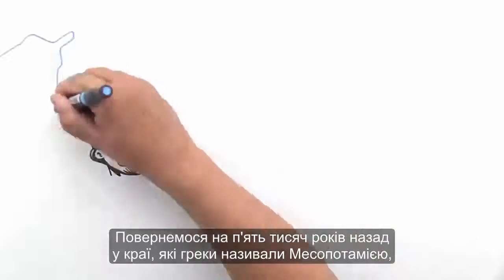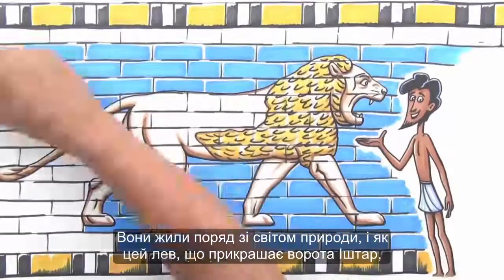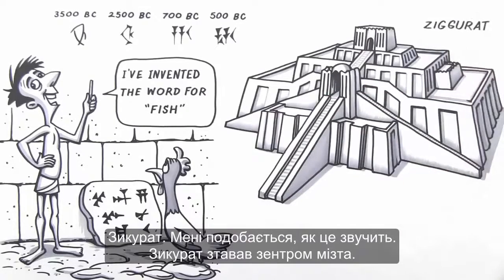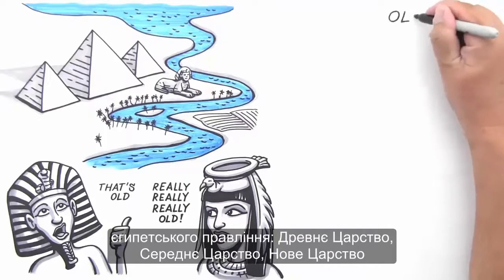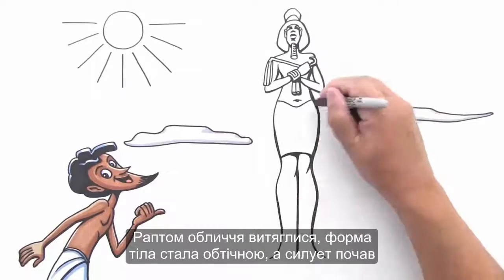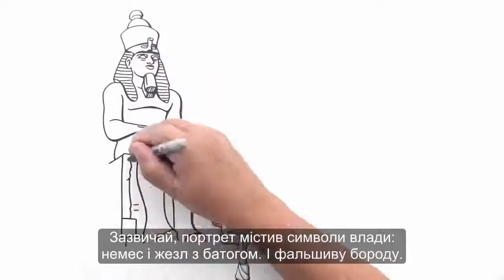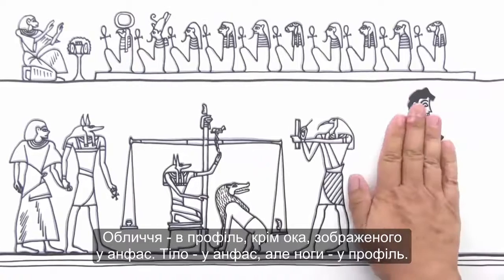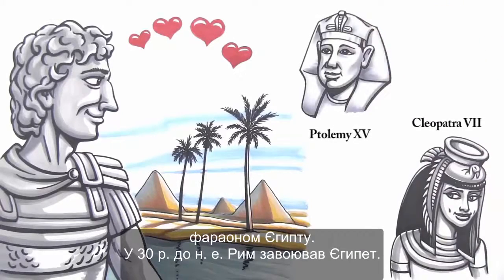TICE ART 1010 Стародавні Єгипет та Месопотамія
Переклад на українську: Світлана Семеренко, ревювер: Оксана Кузьменко
Переклад здійснено в рамках проекту "Переклад онлайн-курсів" благодійного фонду "Magneticone.org"